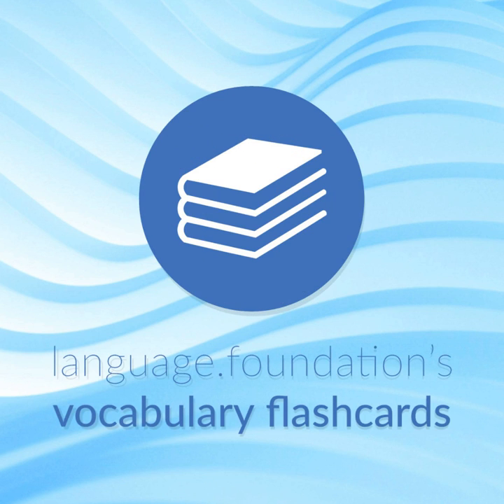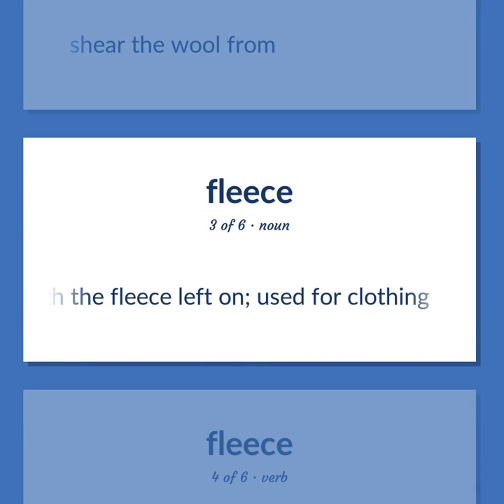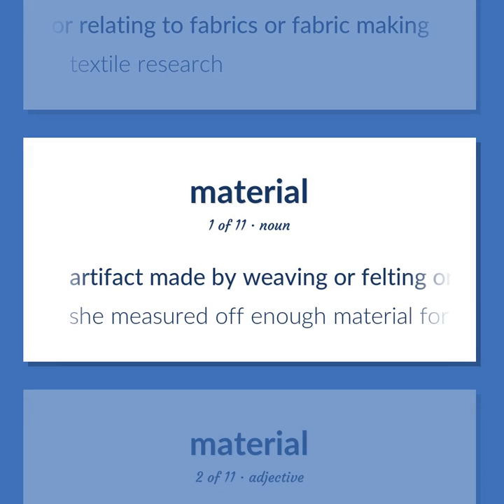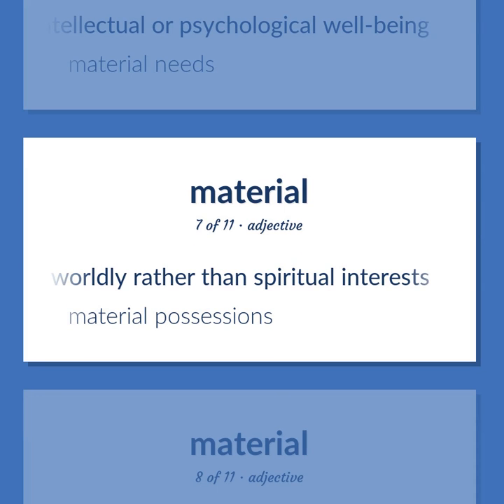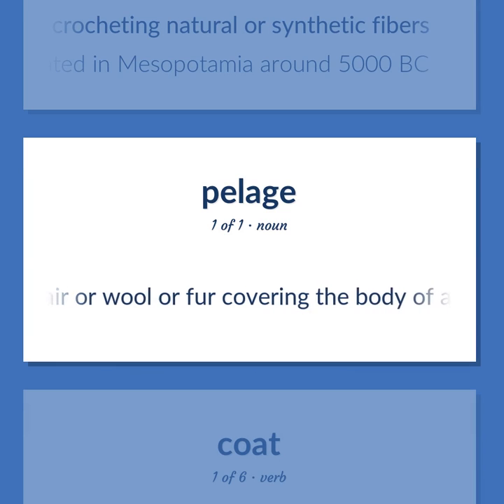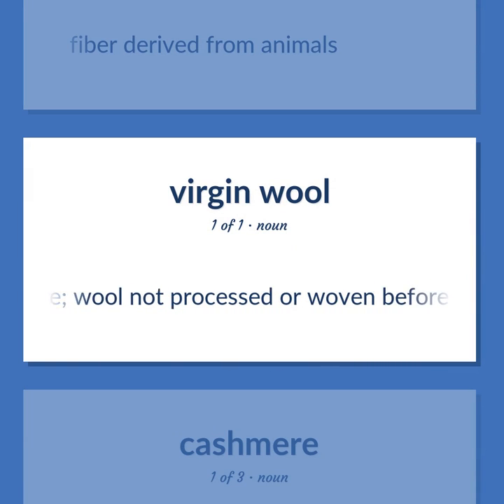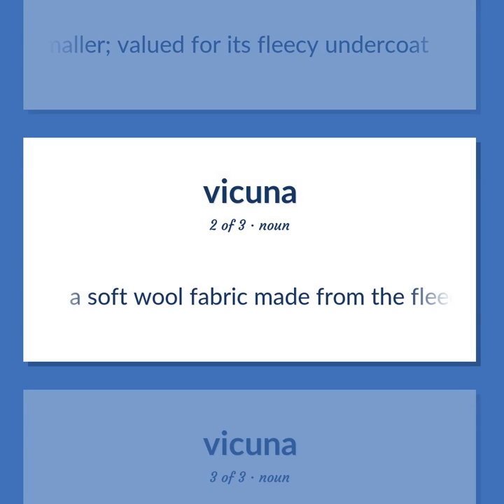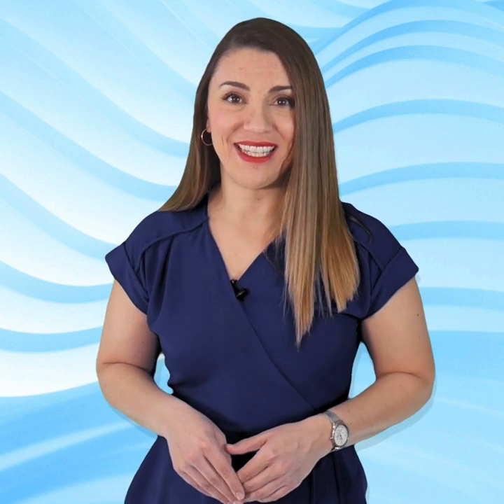Wool - 55 English Vocabulary Flashcards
WOOL meaning. Following our free educational materials, you learn English in a great way with ease and efficiency.